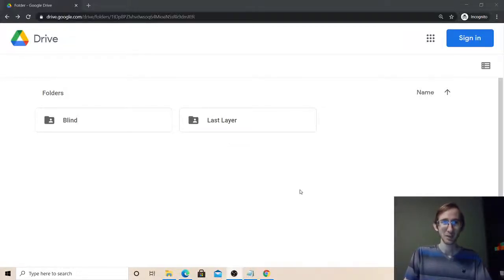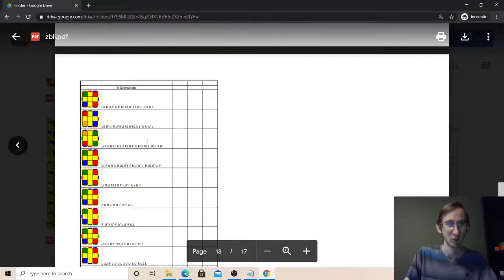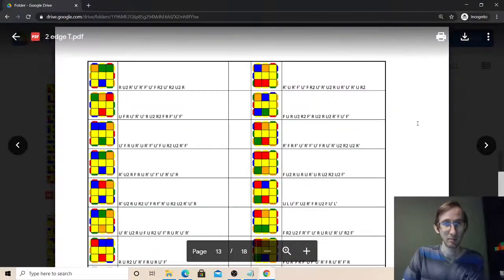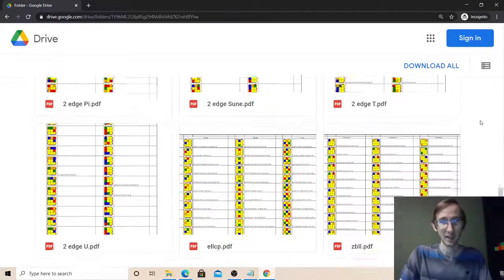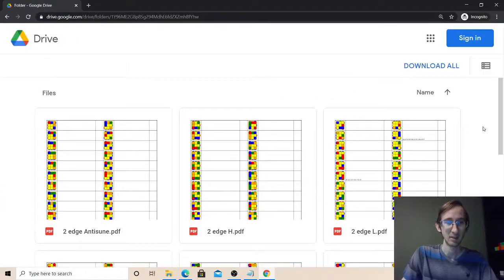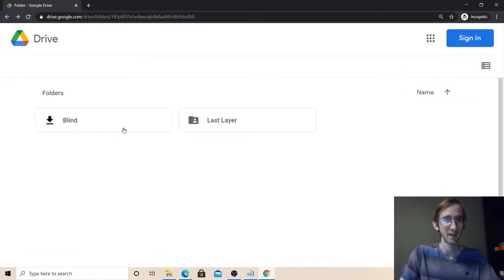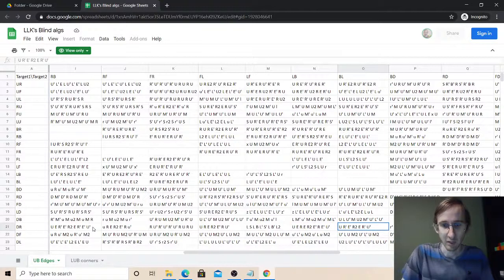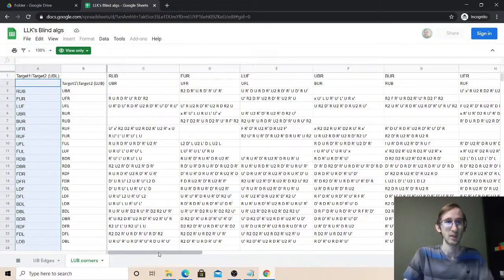Last Layer King's Alg Sheets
This google drive contains 1LLL algs that I use or have generated.  I'll update the alg sheets as I generate more algs.  I'll be adding more content to the blind algs sheet soon.

I'll also include the link to Jack Love's 1LLL doc here as well: